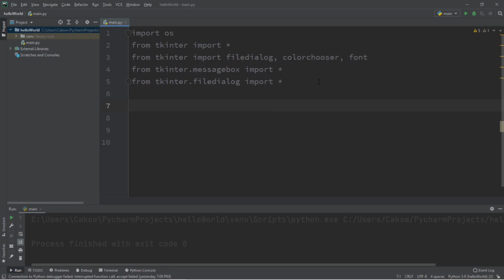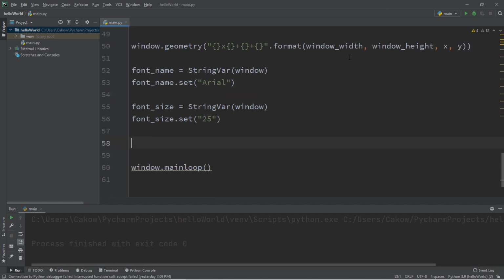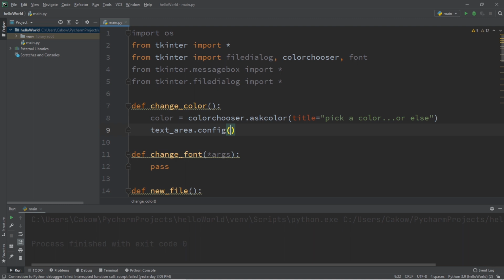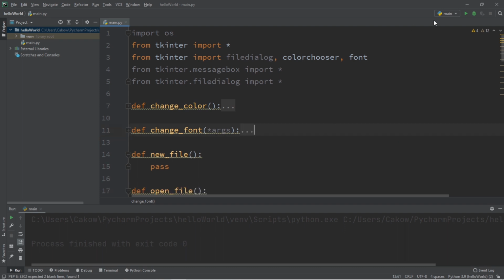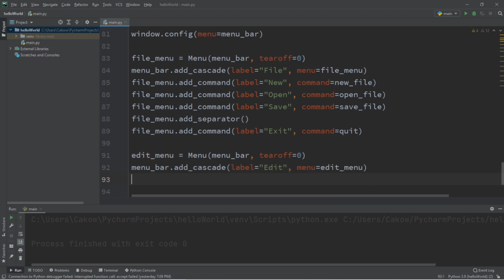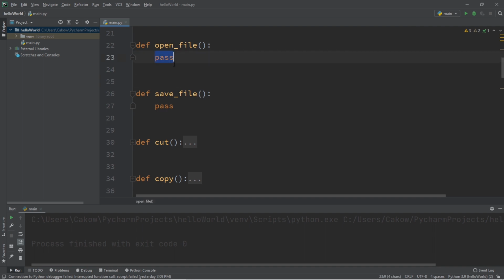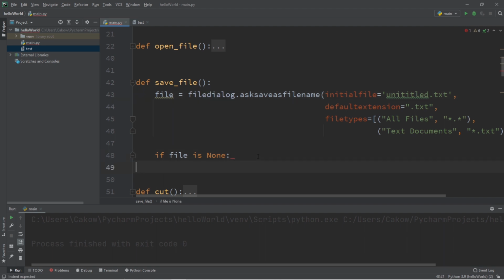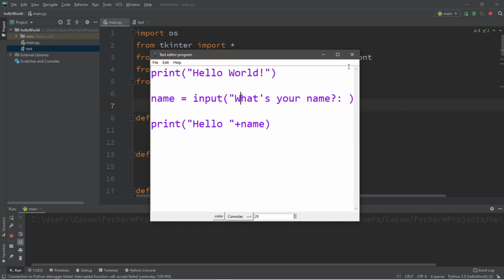Python text editor program ✏️